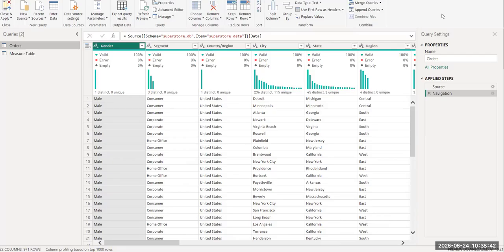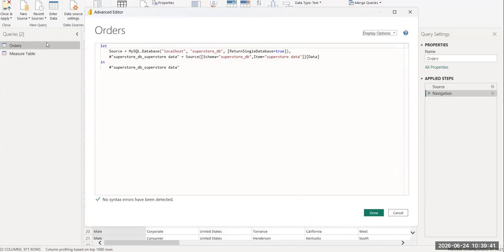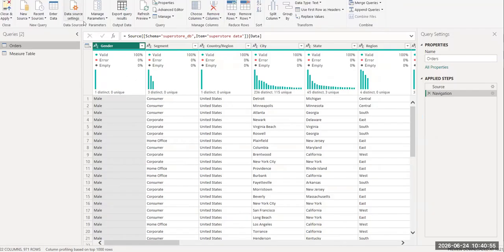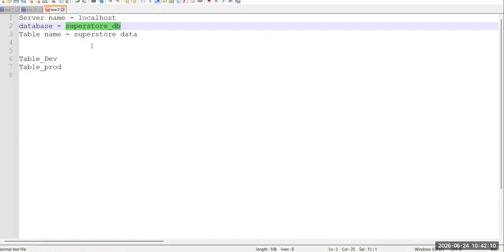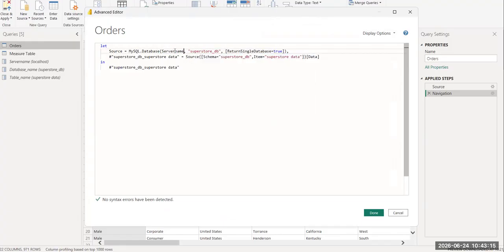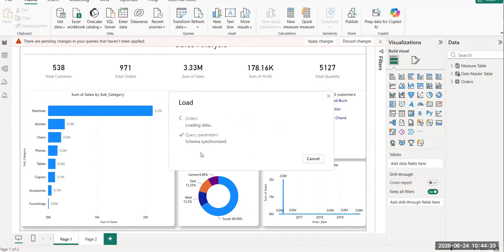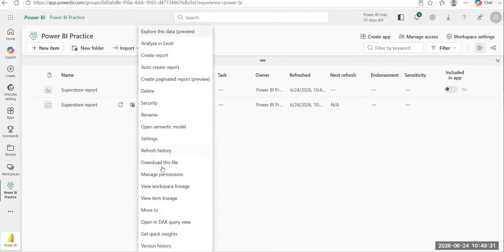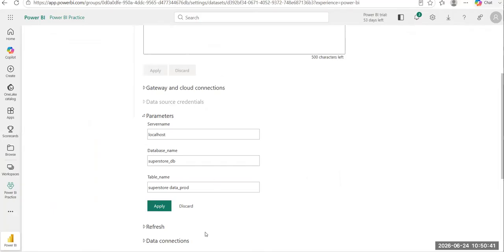Create Parameter for Data source in Power BI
Learn how to parameterize your data source in Power BI